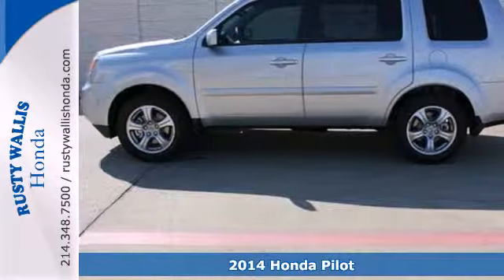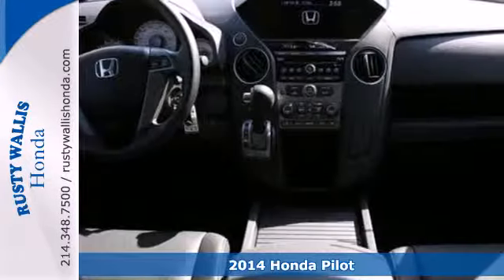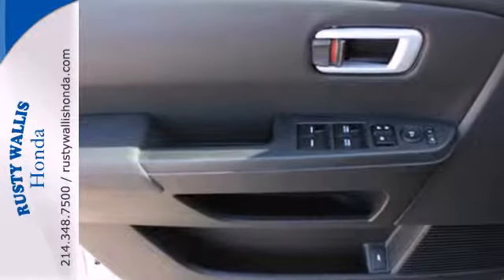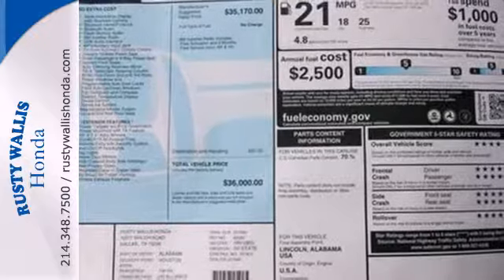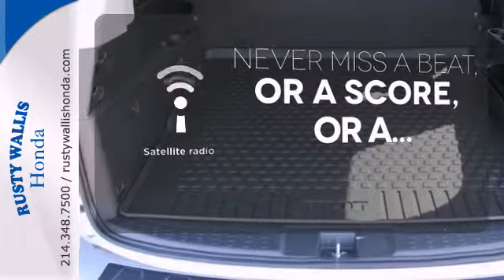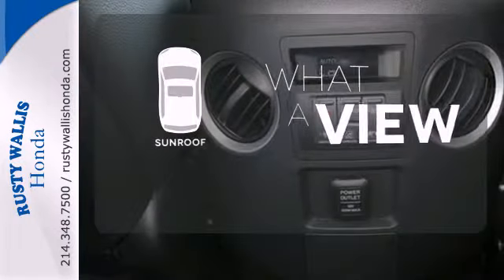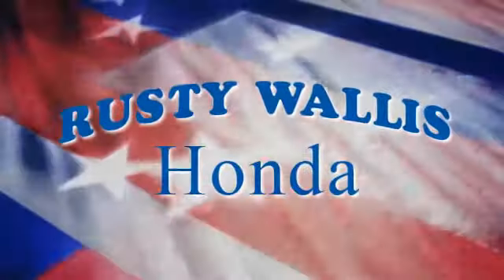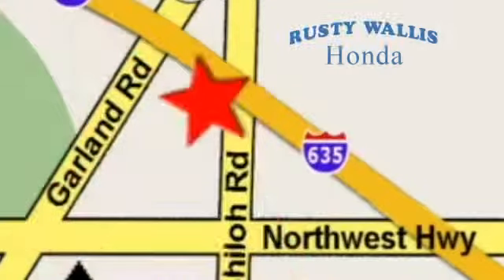2014 Honda Pilot Dallas TX Fort Worth, TX #140398 - SOLD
Year: 2014
Make: Honda
Model: Pilot
Trim: 5 Speed Automatic
Engine: 6 Cylinder
Transmission: 5 Speed Automatic
Color: Alabaster Silver Metallic
Stock #: 140398

Address:
12277 Shiloh Road